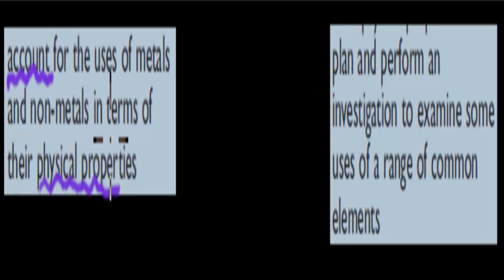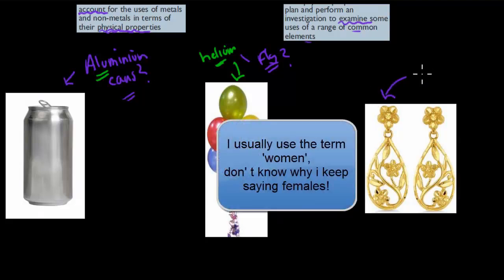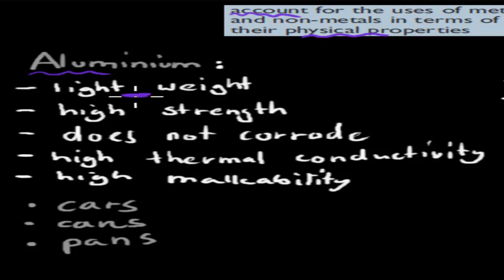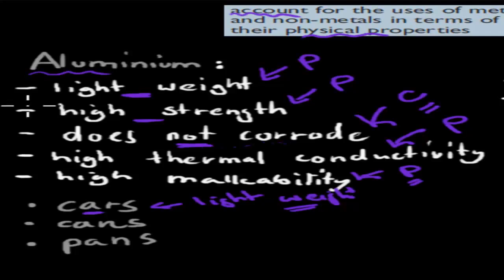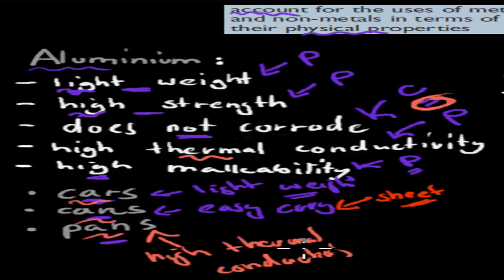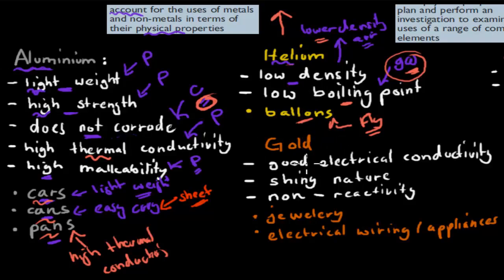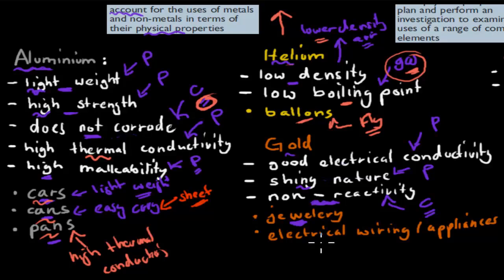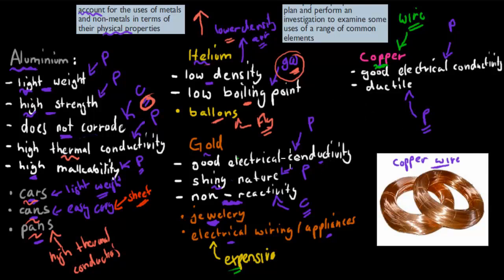4. Use of metals and non-metals (Preliminary chemistry)